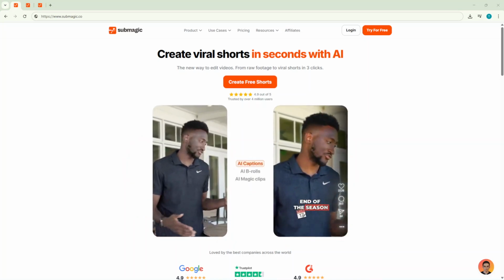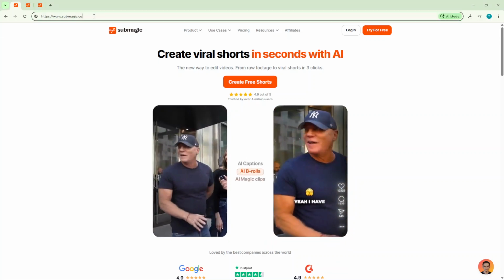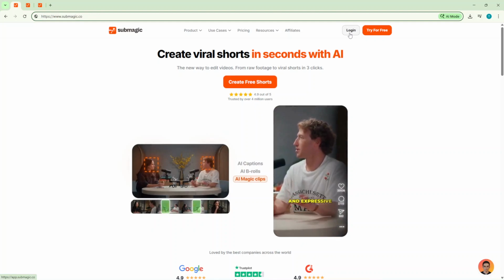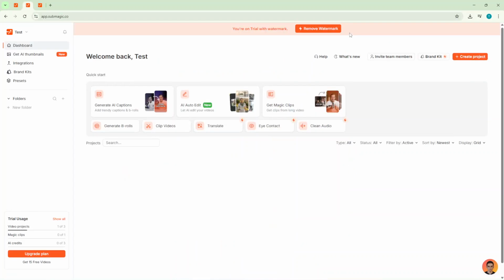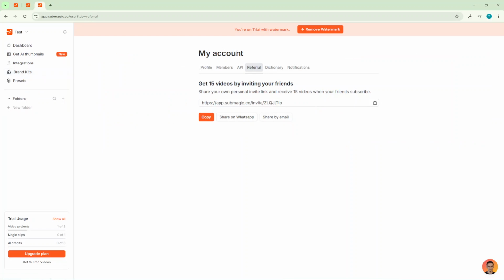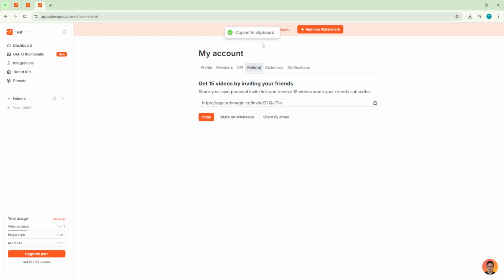How To Use Submagic For Free (Referral Link Under My Account) (Full Guide)